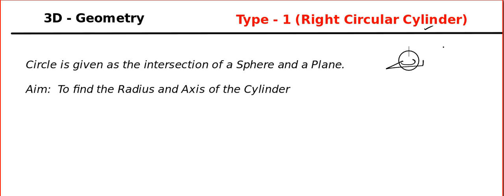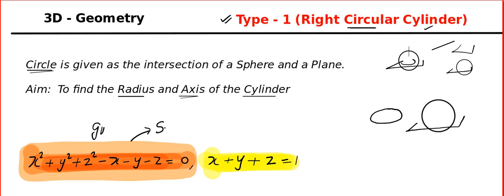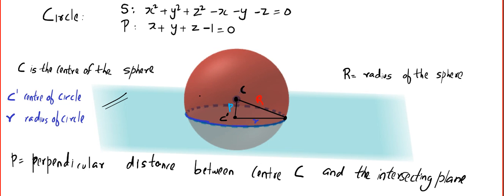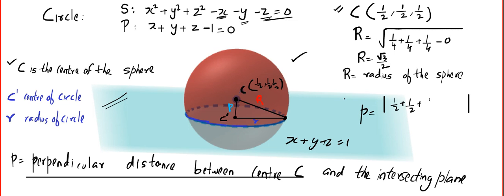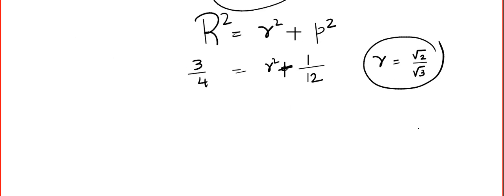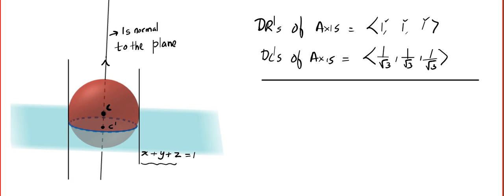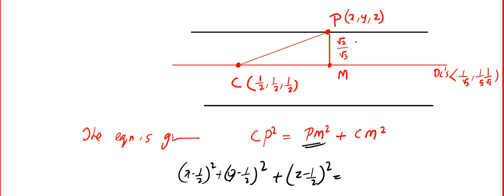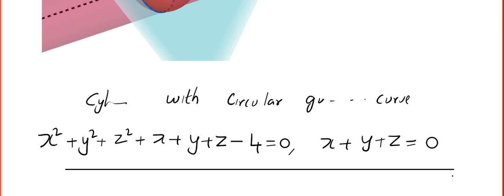3D Lesson Cylinder - PART 2 IMPORTANT QUESTION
3D Lesson  Cylinder - PART  2